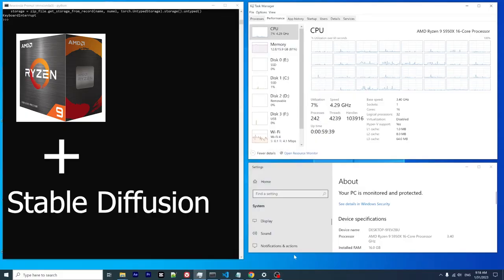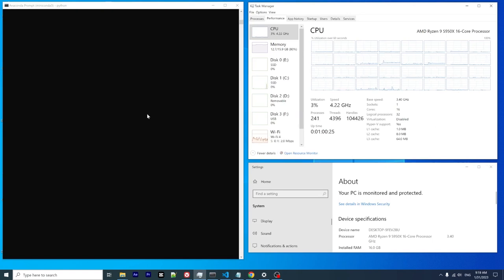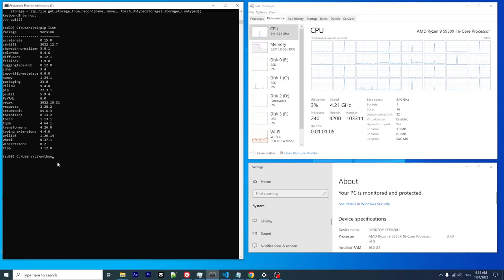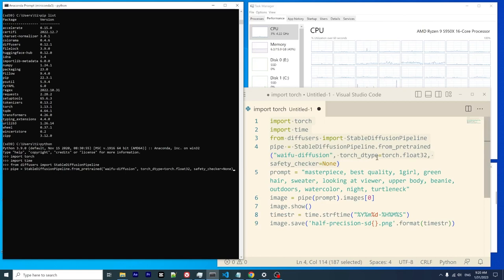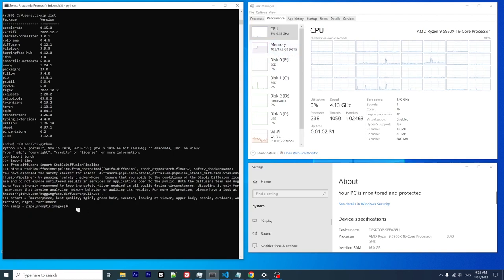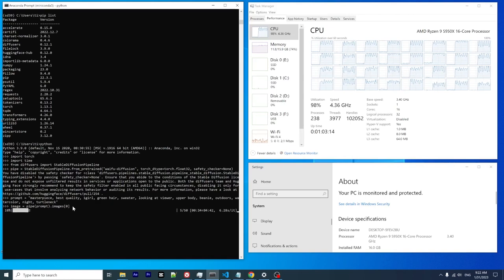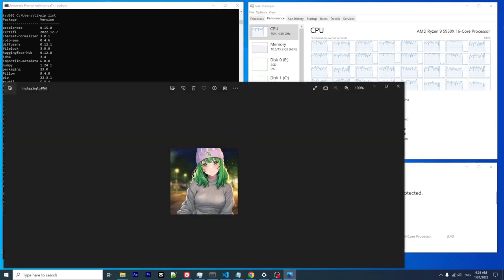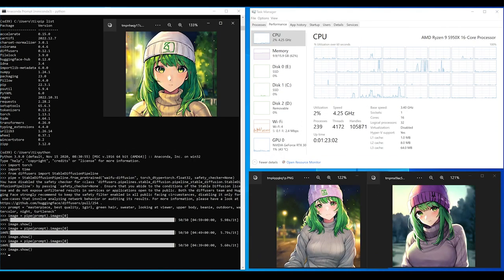16-core CPU - AMD 5950x running stable diffusion to turn text into image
In this video, a quick demo of running stable diffusion using AMD CPU 5950x is shown. The model used is waifu diffusion v1.4
It's not as fast as GPU, but few minutes (less than four minutes per image for a 51 steps default setting image) is still acceptable IMO compared with manual paintings.
1:00 python virtual environment
1:40 start executing stable diffusion code
2:45 first test up and running
4:13 first run result
5:05 additional two runs